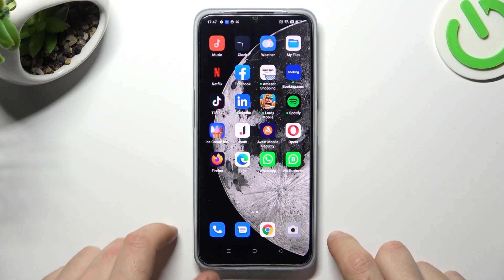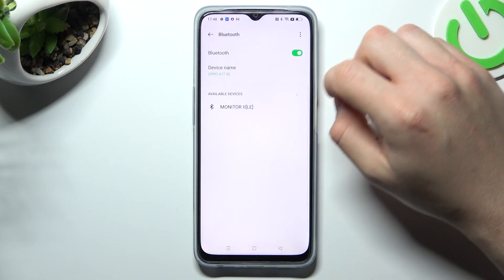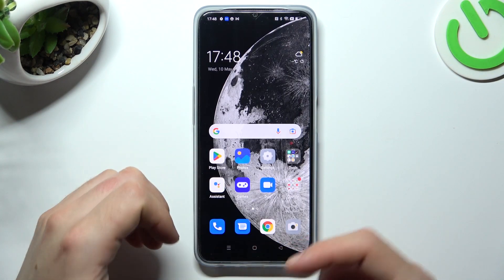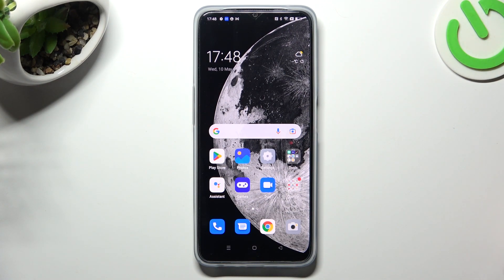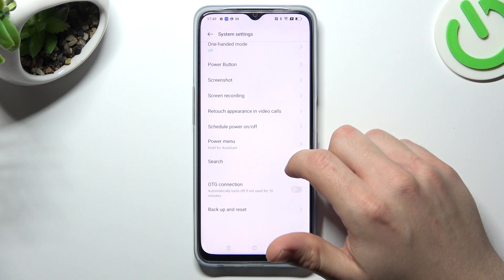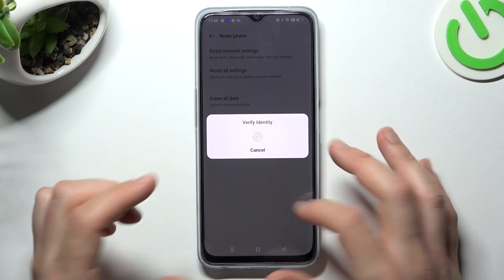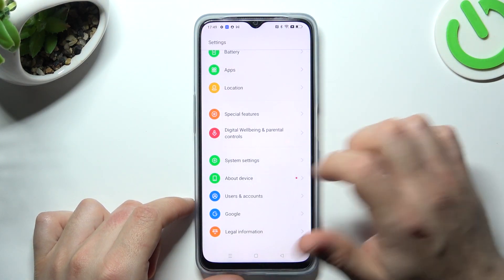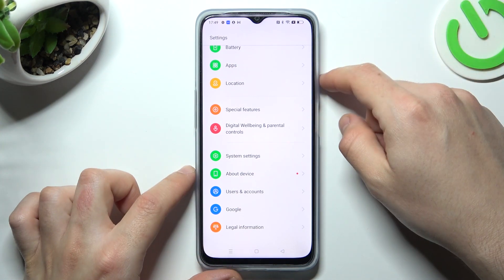How to FIX Bluetooth on Oppo A77?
This tutorial video will guide you on how to fix Bluetooth issues on your Oppo A77. If you're experiencing problems with connecting or pairing Bluetooth devices, this video will provide you with troubleshooting steps and solutions to help you resolve the issue.

How to repair Bluetooth connectivity on Oppo A77?
How to resolve Bluetooth pairing issues on Oppo A77?
How to restore Bluetooth functionality on Oppo A77?